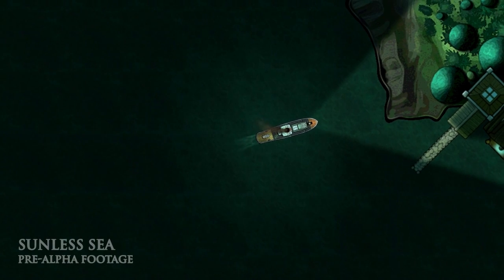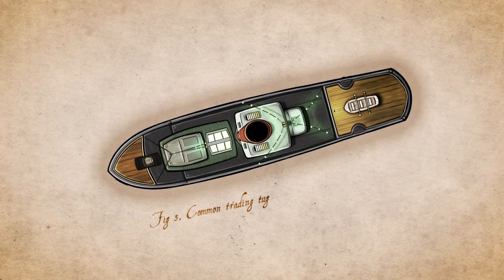Sunless Sea: go insane. Abandon ship. Eat your crew. Survive.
A Mac and PC game in glorious 2D from the Victorian Gothic universe of Fallen London! Help us make it